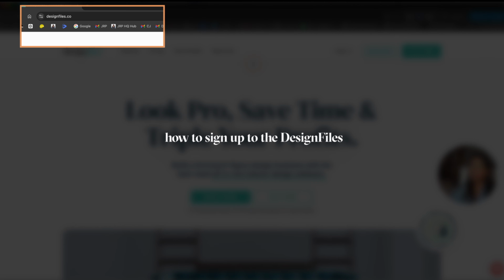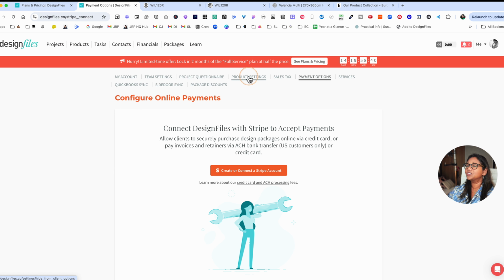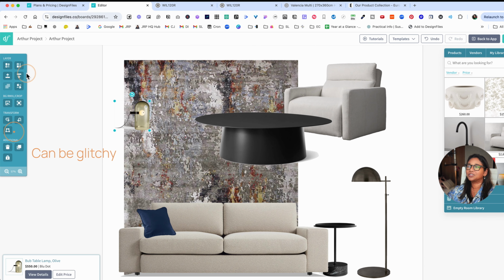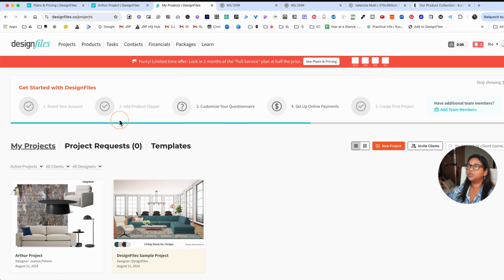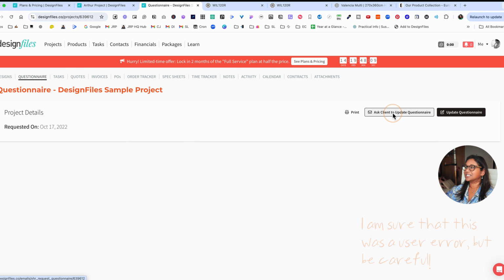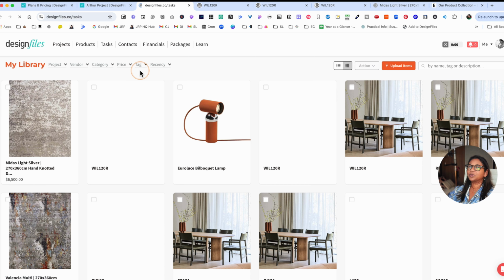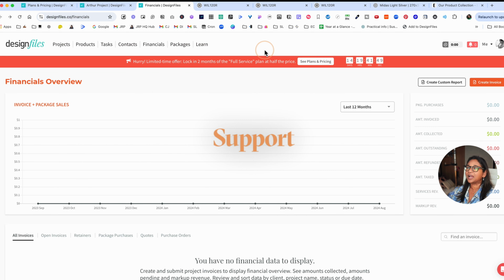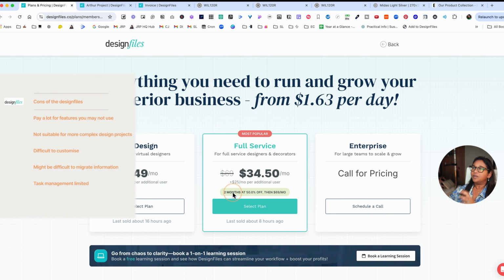DesignFiles Review: Is This Design Management Platform Right for Your Interior Design Business?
🛠️ The Design Files App Review for Interior Designers! 🛠️

Are you an interior designer looking for the perfect tool to streamline your workflow and manage your projects more efficiently? In this video, I dive deep into The DesignFiles app, a powerful all-in-one solution designed specifically for interior design professionals!

Here’s what I cover:

1. User Interface & Ease of Use: Is it beginner-friendly, and how easy is it to navigate?
2. Key Features: From project management to client collaboration, see how The Design Files can support every aspect of your design business.
3. Integrations & Compatibility: How well does it work with other tools you already use?
4. Performance & Reliability: Does it deliver consistent, reliable service?
5. Pricing & Value: Is it worth the investment for your business?
If you're looking for an app that can help you organize your projects, streamline client communications, and manage your budget all in one place, this review will help you decide if The Design Files is right for you!

⏱ VIDEO CHAPTERS:
00:00 Introduction and Overview
00:33 What is DesignFiles?
01:27 Getting Started with DesignFiles
02:03 Setting Up Your Account
05:06 Managing Projects and Products
14:26 Task Management and Client Interaction
17:18 Pricing and Final Thoughts
18:04 Pros and Cons
20:11 Final Verdict and Recommendations
20:46 Conclusion and Call to Action

Want an alternative to the Designfiles?  Here is the first review of a design management app, Programa.

👋🏽 ABOUT ME:
My name is Joanne, and I am an interior designer, educator, and mentor. Transform Your Interior Design Business with Expert Coaching, courses and resources! Get the Insider Tips and strategies to Skyrocket Your Success.

I have been a designer for 20 years and have worked in Australia and Hong Kong.
I'm developing various online courses for designers, architects, and stylists, including tech in interior design, branding for designers, architectural visualization, project management, and interior design processes.